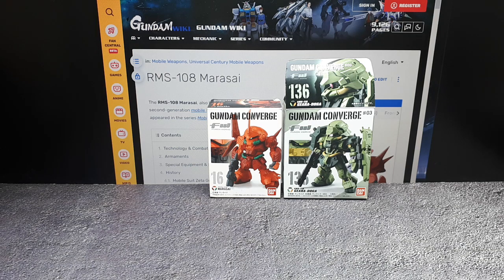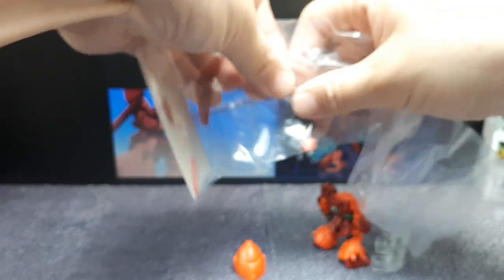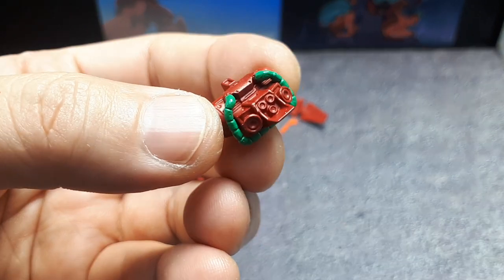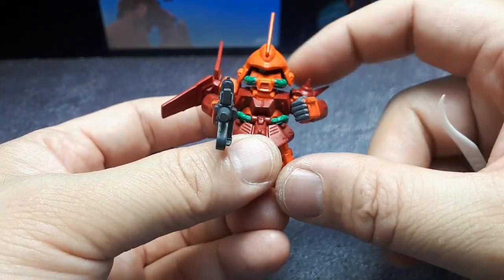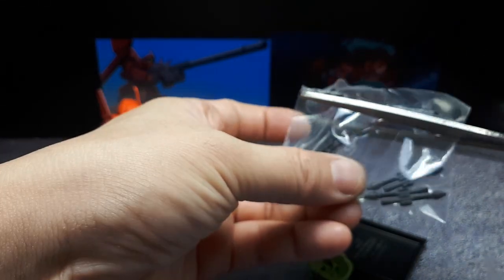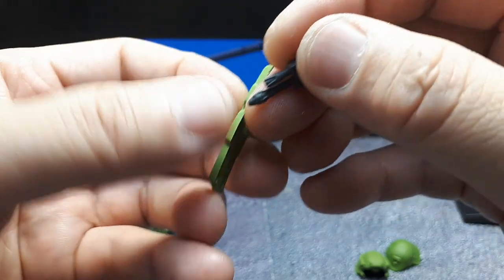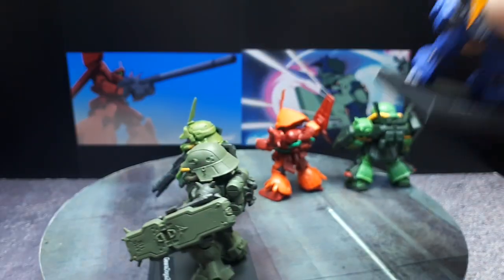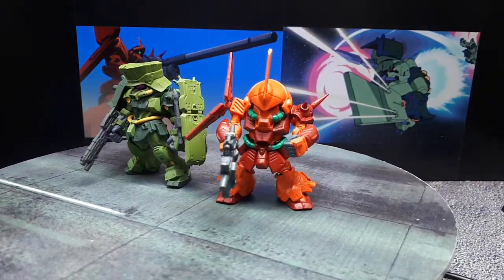Gundam Marasai16, Geara Doga 136 by Bandai Converge Shokugan figure